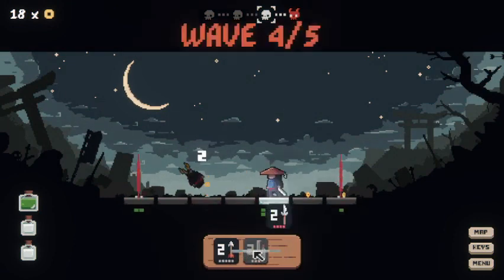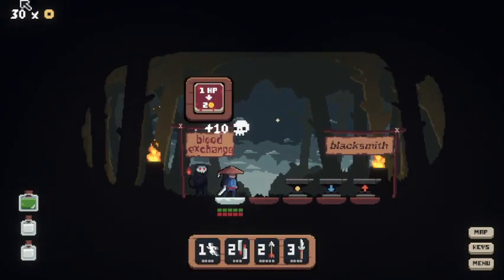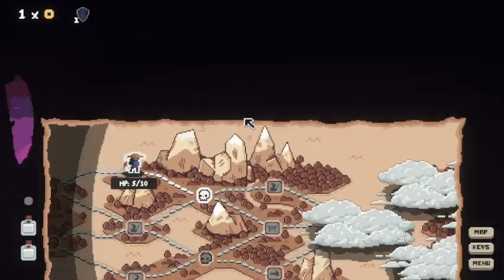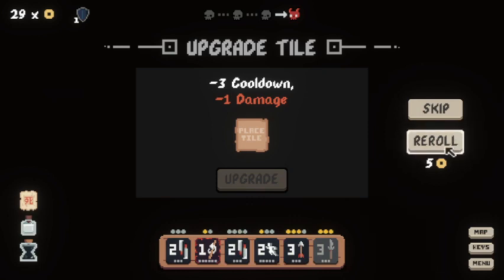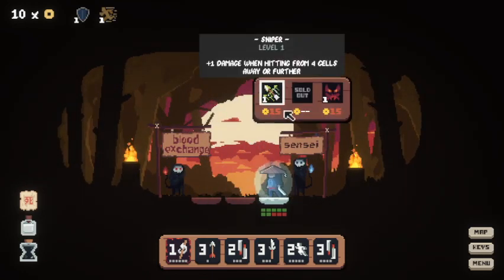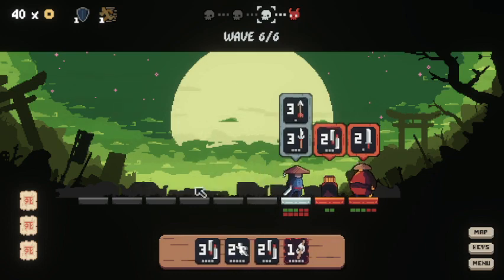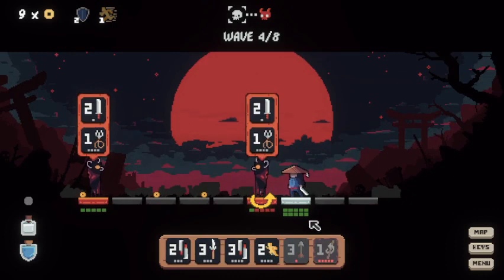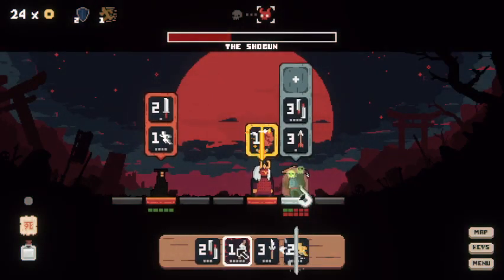Awesome roguelike - Shogun Showdown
Today I found a FREE roguelike on itch.io what was super fun. I encourage you all to download it. It's called Shogun Showdown!

Warning this game is still in Alpha and is a demo, it may contain bugs.

The full version will later be published on Steam!